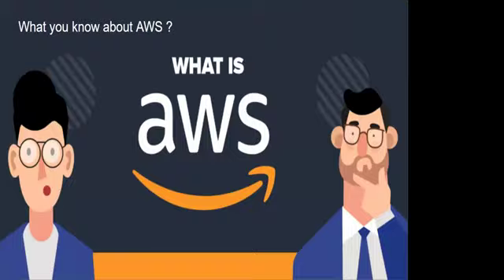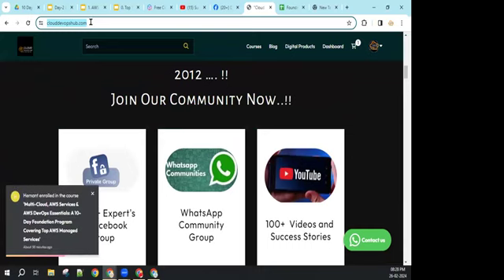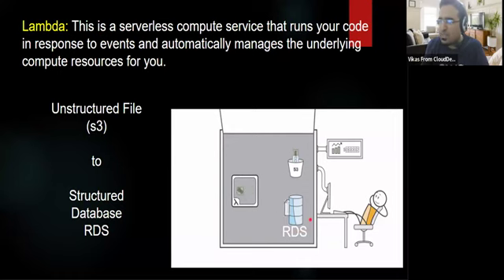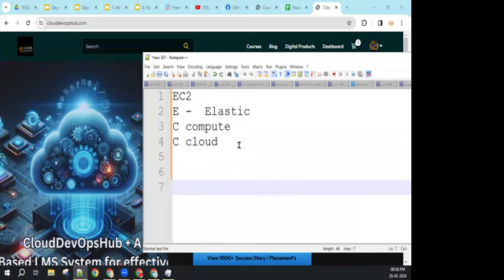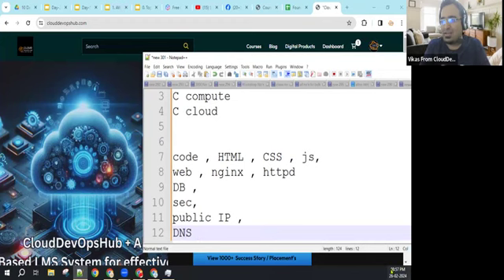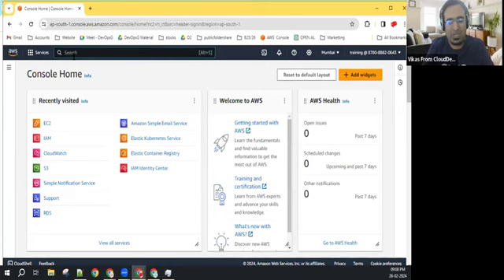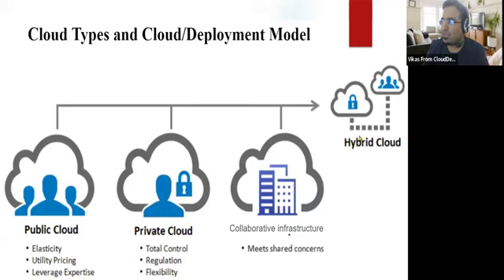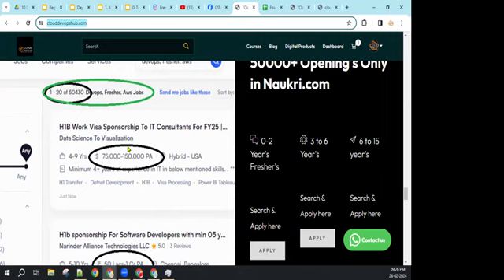Day-1 for 10-Day Foundation Program Covering Top AWS Managed Services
for Joining live session..

✅ Starts Date : 26th Feb 2024 (Daily Monday to Friday)
✅ Duration: 10 Day's (15Hr's Live Mentorship)
✅ Live Session timings: 8PM to 9:30 PM IST
✅ Pre-requisites: No Pre-requisites (Beginners Friendly)
✅ Level: From Beginners to Intermediate
✅ AWS DevOps Top Services + AWS DevOps Project.

"Accelerate Your Career: Multi-Cloud & AWS DevOps with Live Zoom Interactive session's !"

Are you ready to embark on a transformative journey into the world of Multi-Cloud, AWS Services, and AWS DevOps ?
Program Overview  Our live interactive online mentorship program on Zoom can kickstart your career in Multi-Cloud and AWS Services.
Whether you're a beginner looking to enter the field or a Non-IT or want to upskill, this program is for you..

any Question feel free to msg me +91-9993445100

CloudDevOpsHub online training helps you land the job of your dreams to work in Cloud and DevOps with Real time Projects.